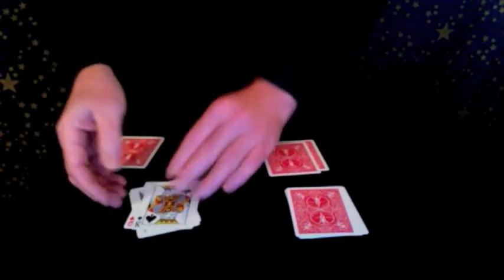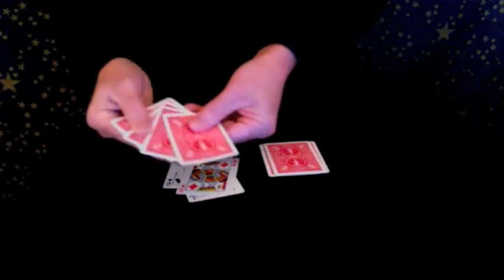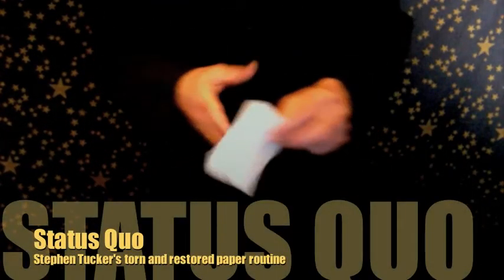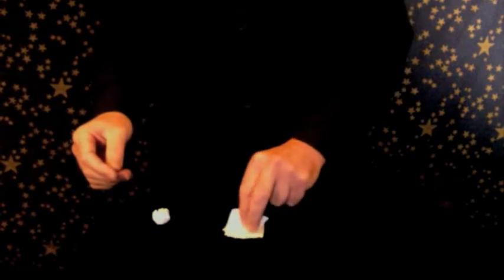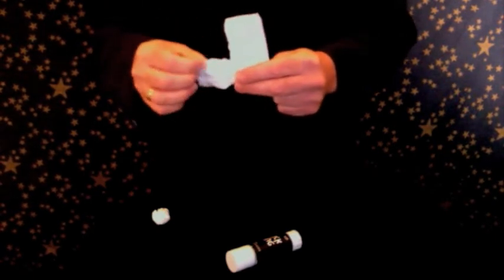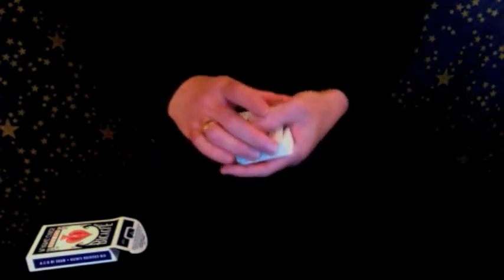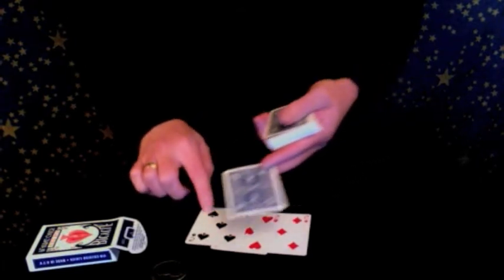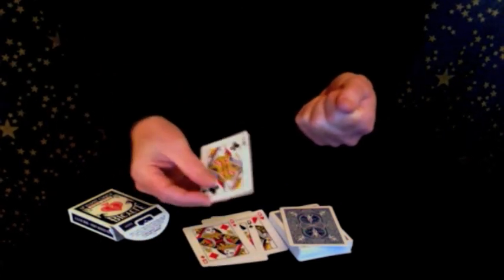Stephen Tucker presents... SPELL-BINDING Vol.1 DVD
Four terrific Stephen Tucker routines taken from Spell-Binder magazine.
They are... 'PILGRIM', 'HALF & HALF', 'STATUS QUO' and 'QUADRA QUEEN 3'.
Vol.2 to follow in early 2011.